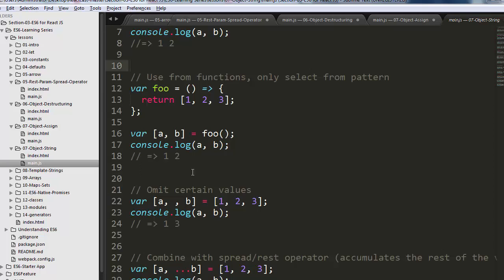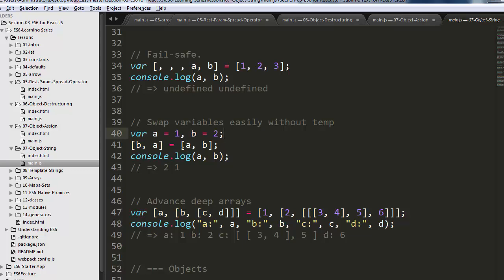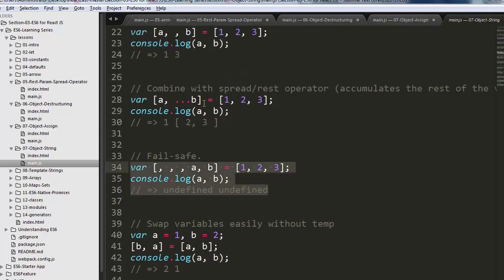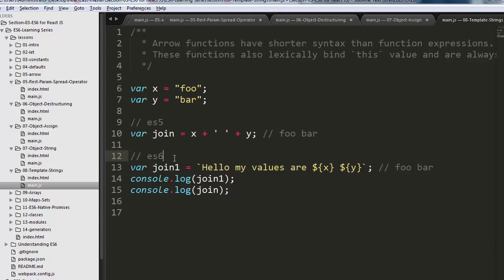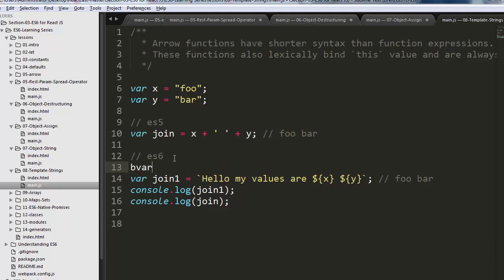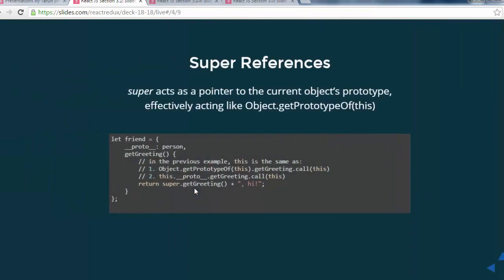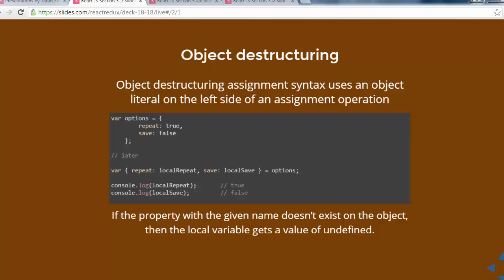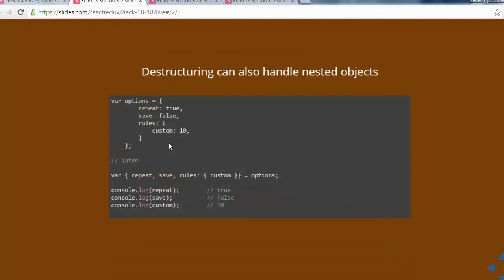Web development Bootcamp || Training on ES6 Features Destructuring #96